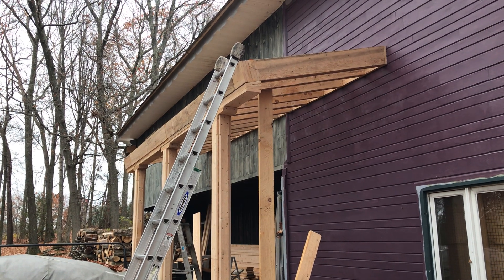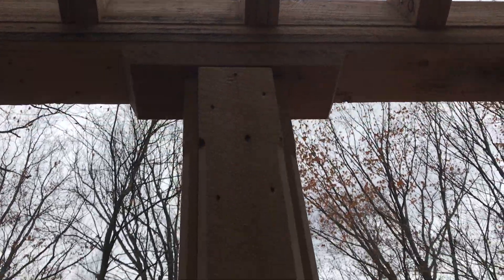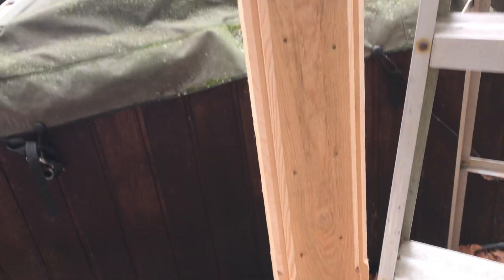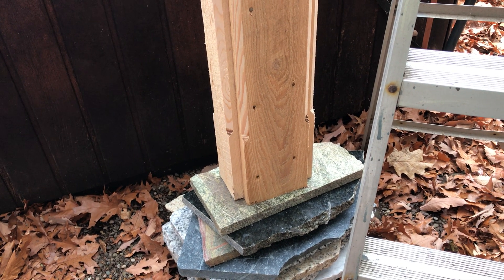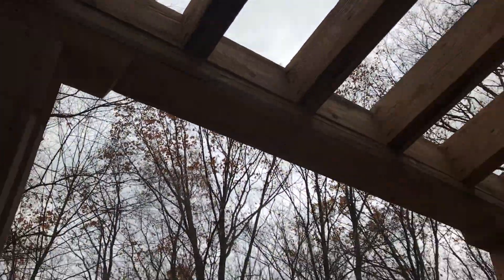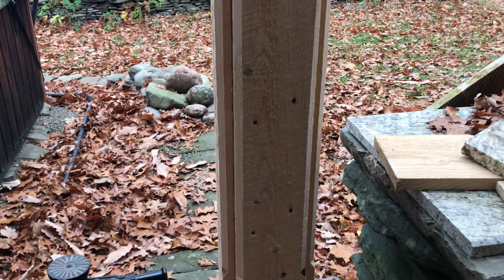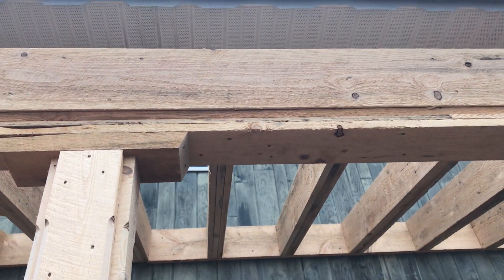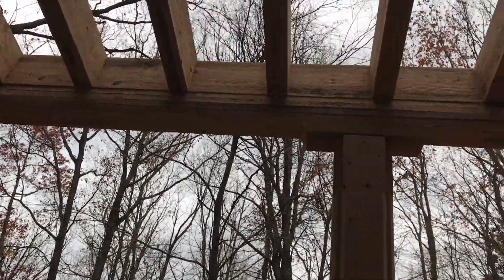Hot Tub Roof First Posts Install Progress ... Zehr Escape, Athens PA